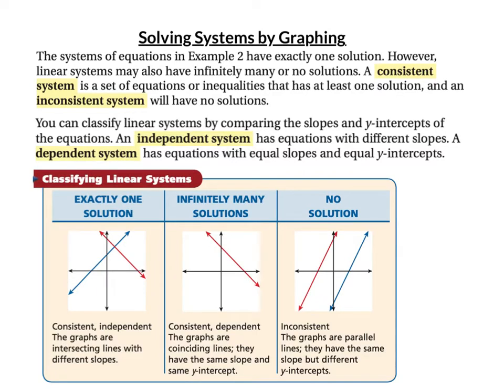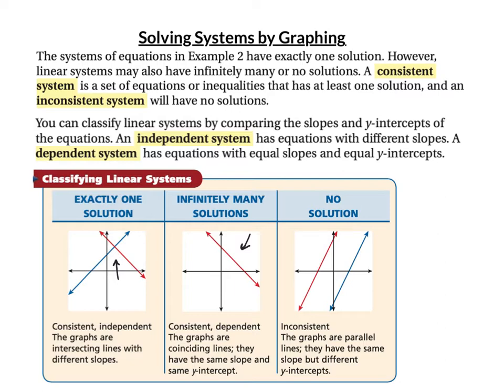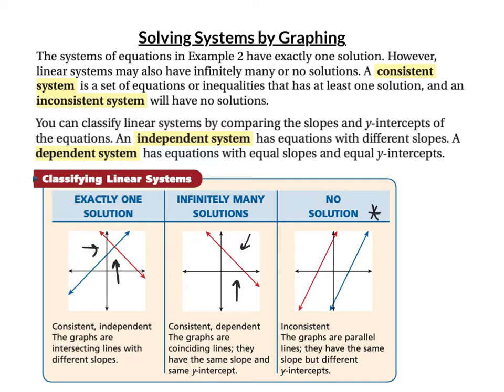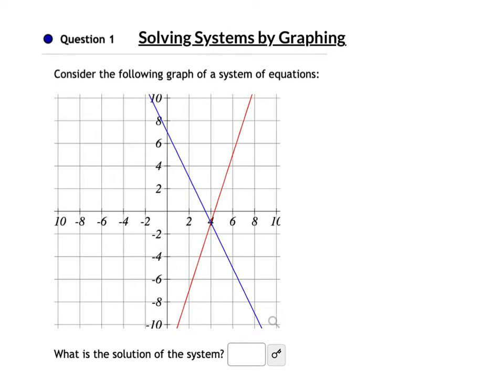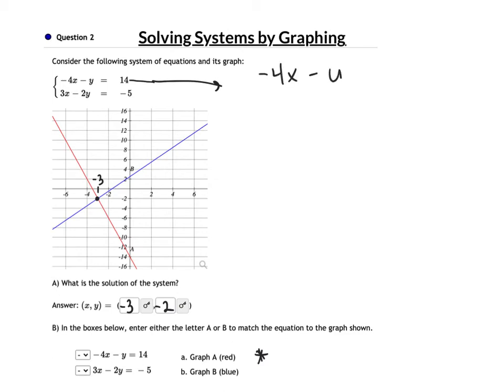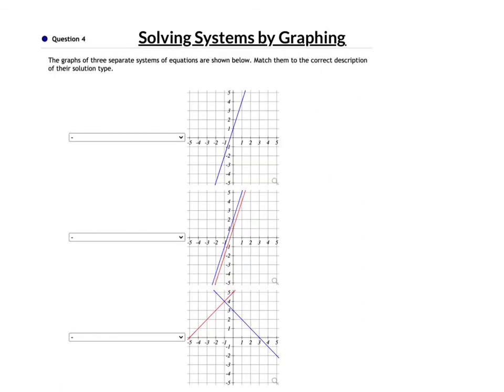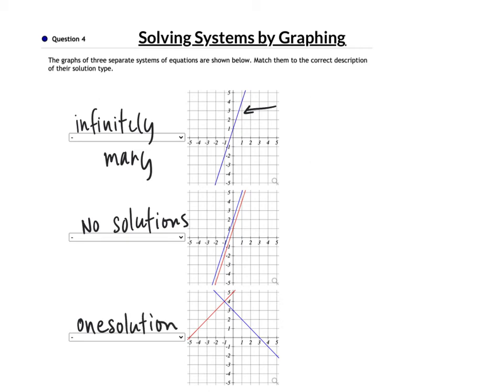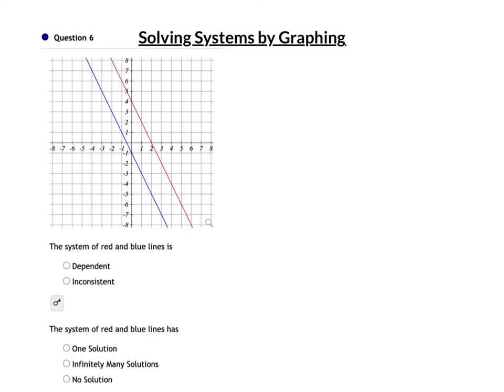Solving Systems by Graphing